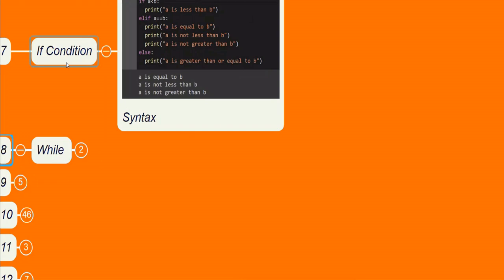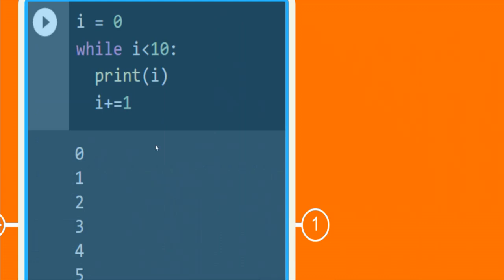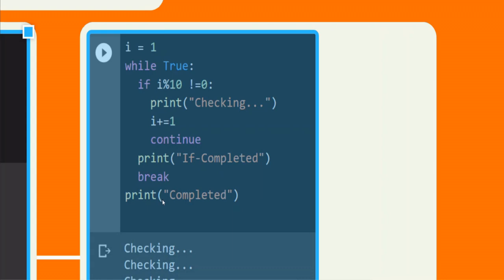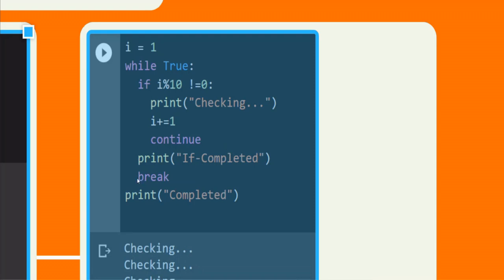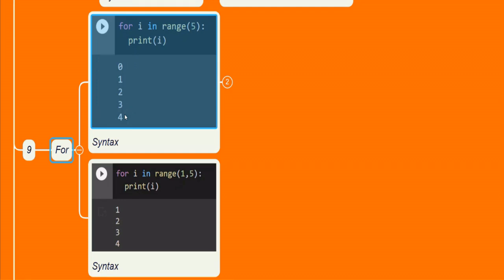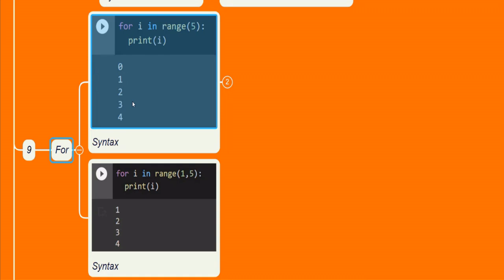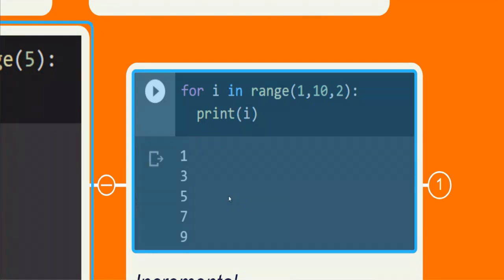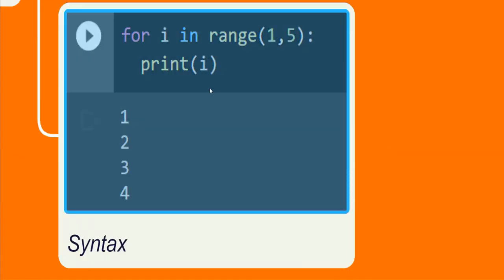Looping Statement | while, for